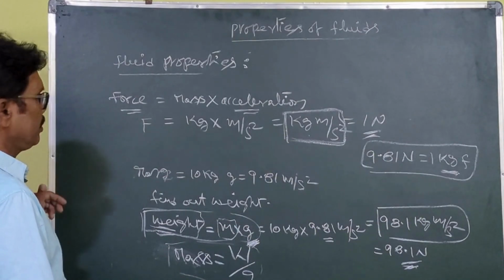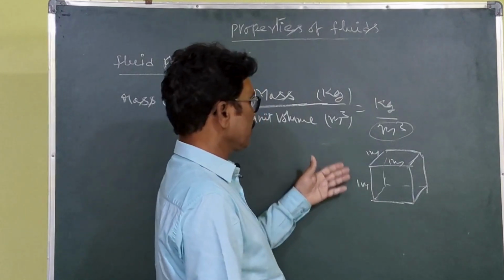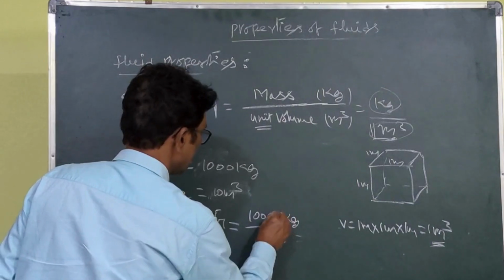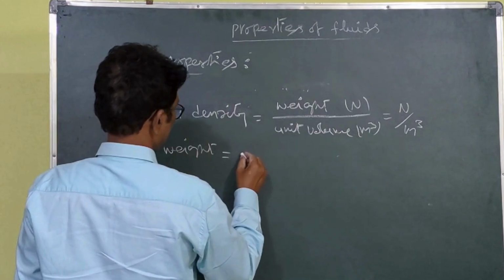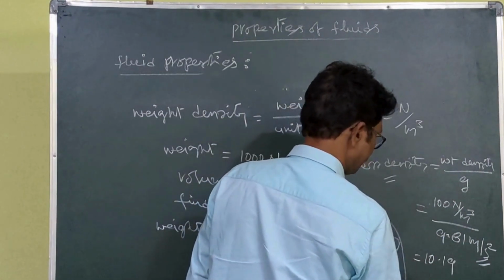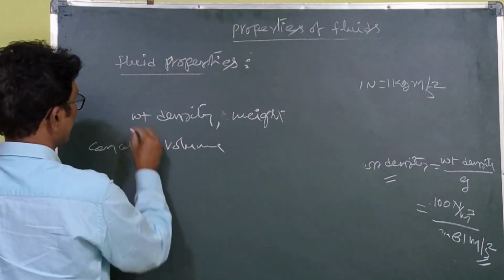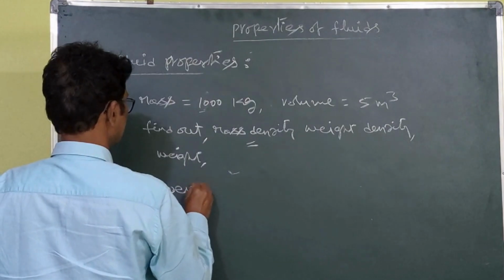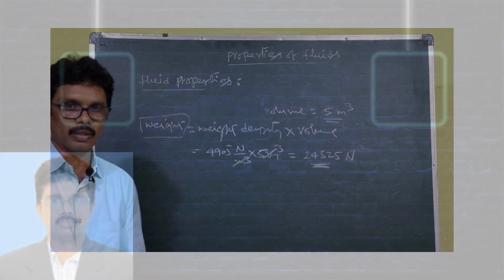PROPERTIES OF FLUIDS (FORCE, MASS DENSITY AND WEIGHT DENSITY)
(FORCE, MASS DENSITY AND WEIGHT DENSITY)
FOR JEE/NEET/ENGINEERING STUDENTS
FLUID MECHANICS